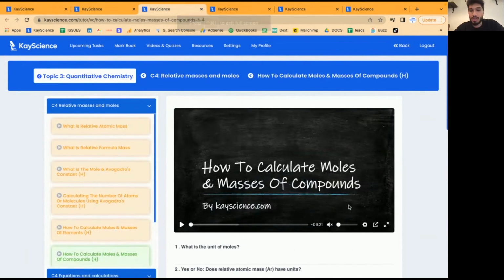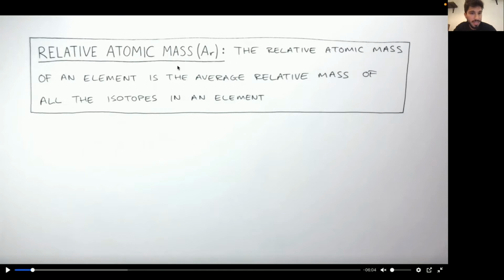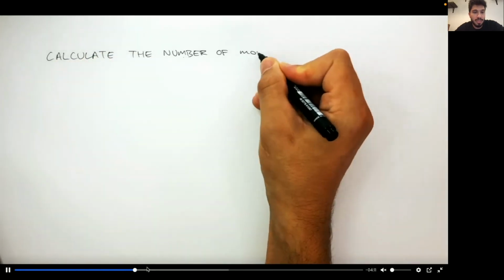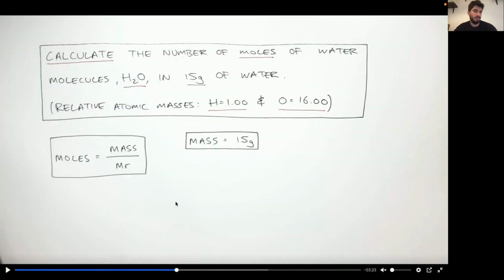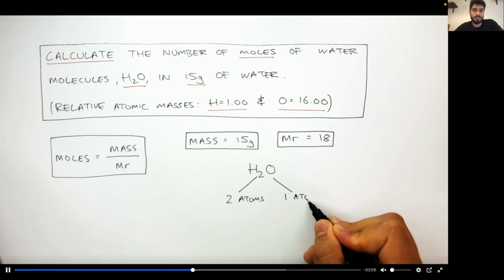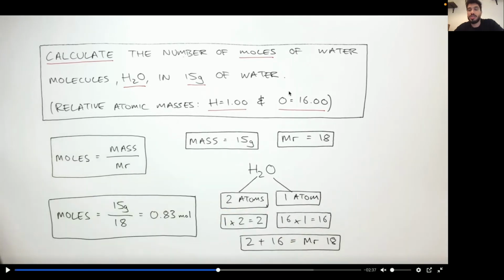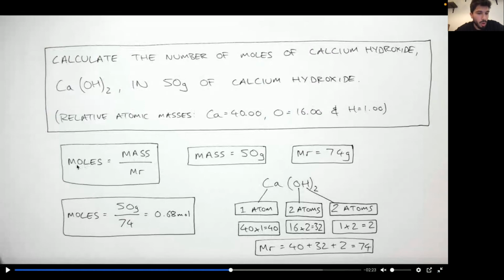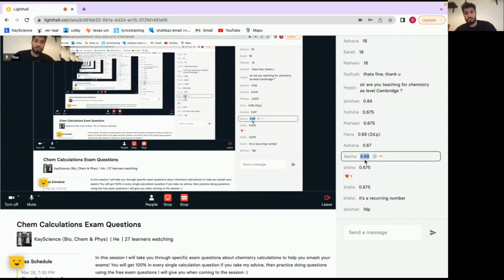GCSE Chemistry - How To Calculate Moles & Masses